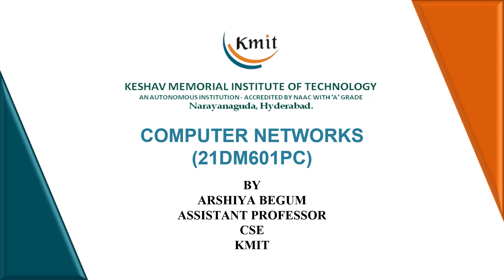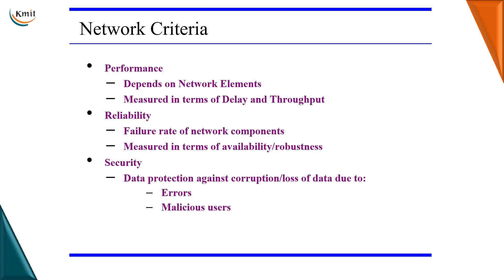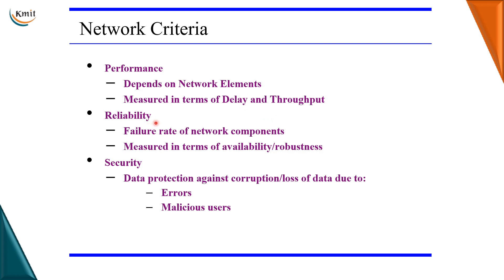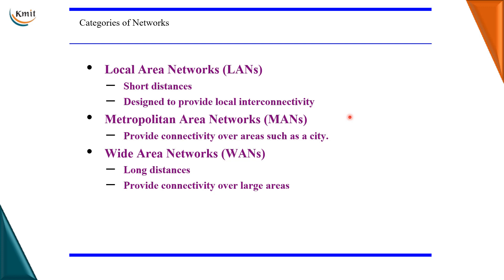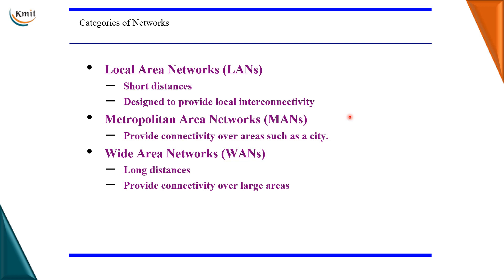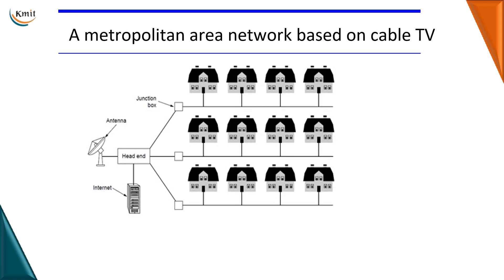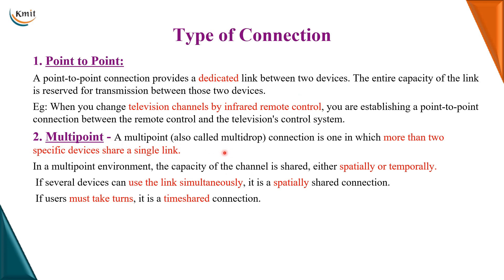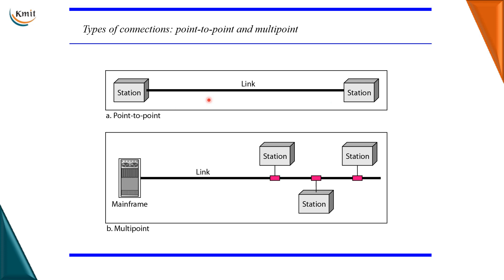Unit - 1_NETWORKS COMPONENTS AND CATEGORIES TYPES OF CONNECTIONS